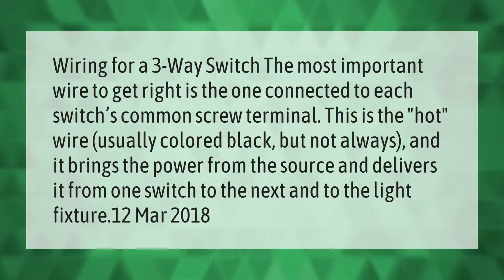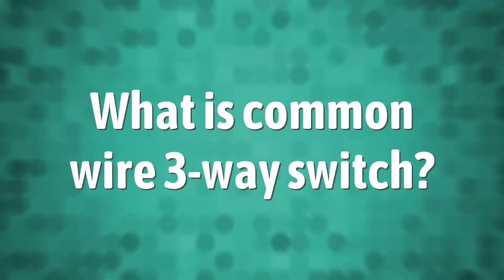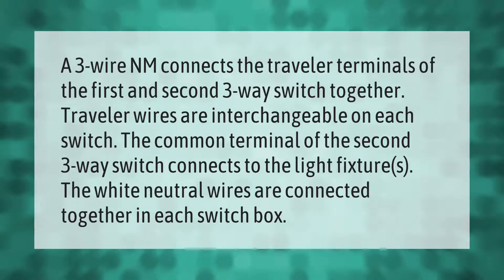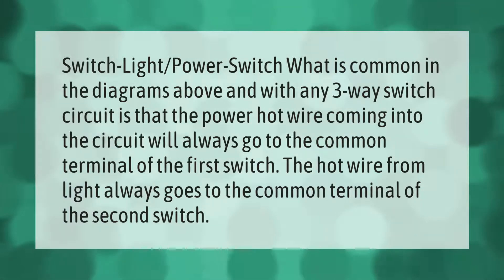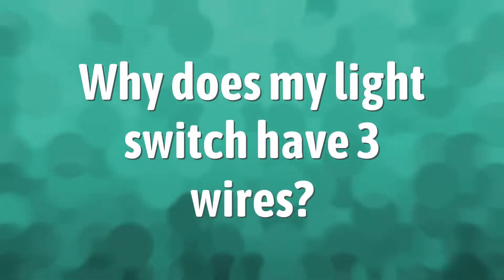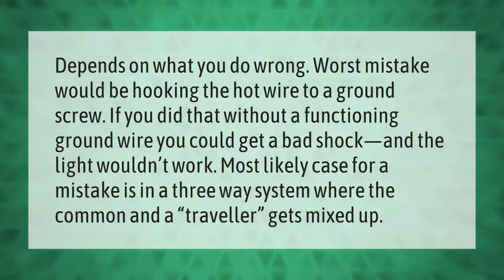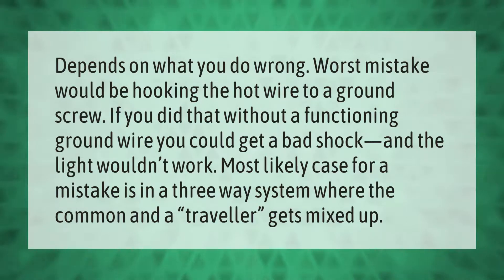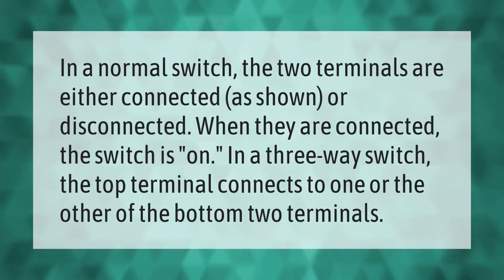Is the common wire the hot wire in a 3-way switch?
00:00 - Is the common wire the hot wire in a 3-way switch?
00:40 - What is common wire 3-way switch?
01:11 - Where does Hot Wire Go on 3-way switch?
01:40 - Why does my light switch have 3 wires?
02:11 - Will a 3 way switch work if wired wrong?
02:41 - What is the difference between a 2 way and 3 way switch?

Laura S. Harris (2021, April 10.) Is the common wire the hot wire in a 3-way switch?
    AskAbout.video/articles/Is-the-common-wire-the-hot-wire-in-a-3-way-switch-234996